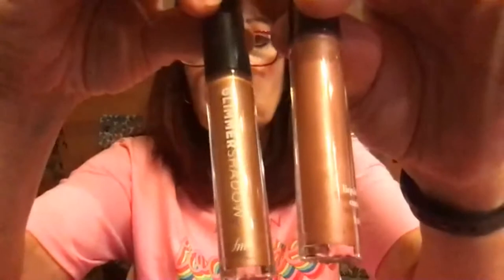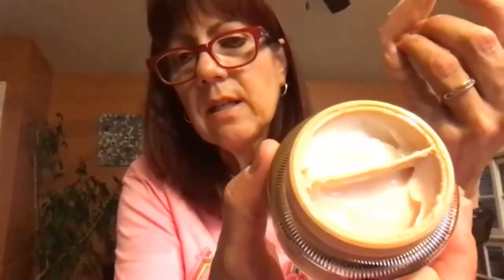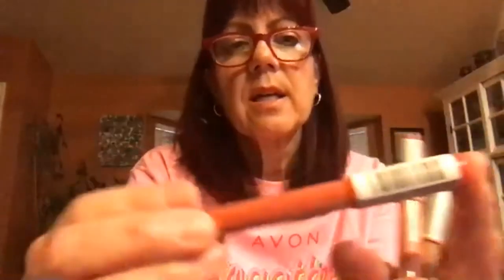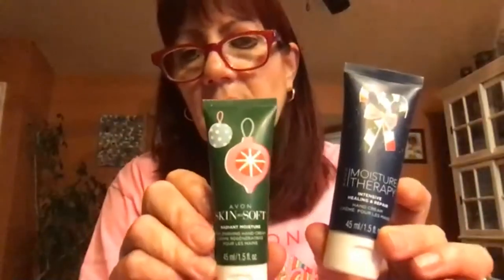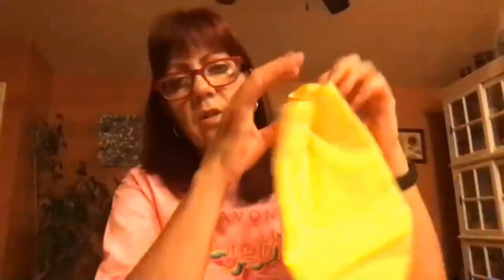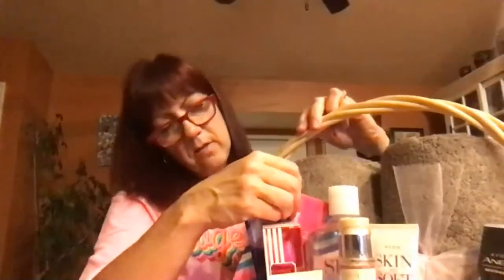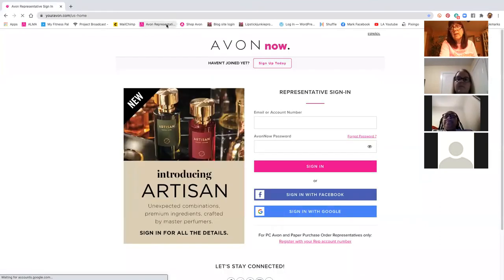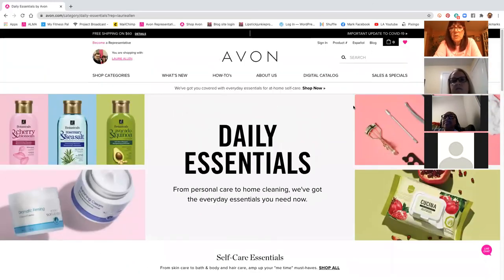Avon Team Super Stars Monthy Sales Meeting - Sept 2020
This was our monthly sales meeting.  We shared a lot of new products with our team and talked about stratigies to sell daily essential products.